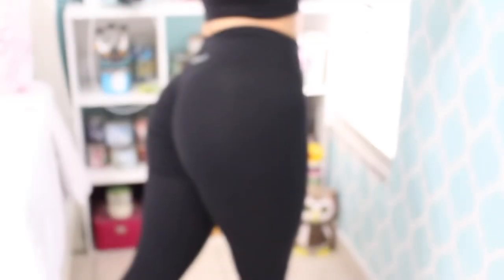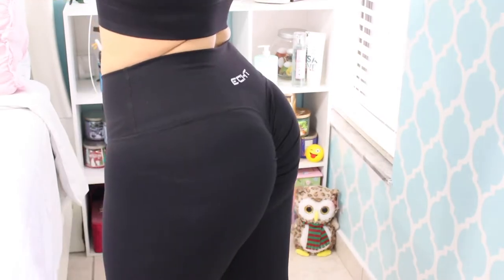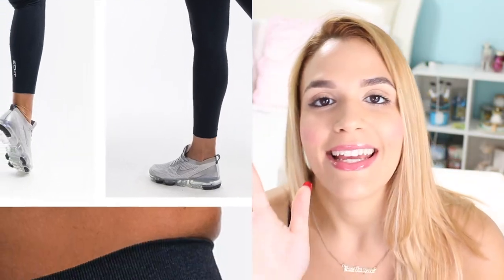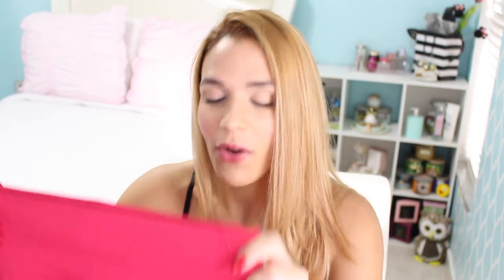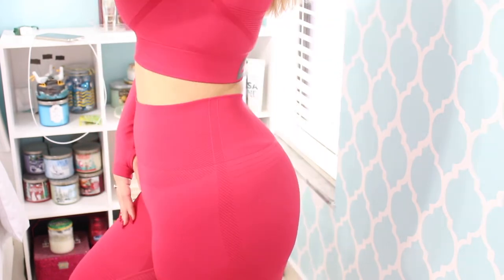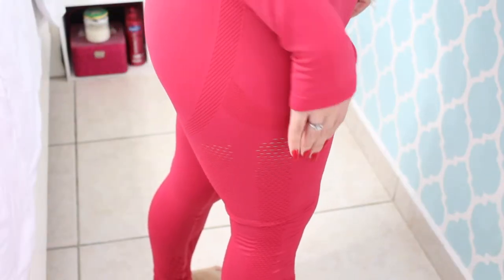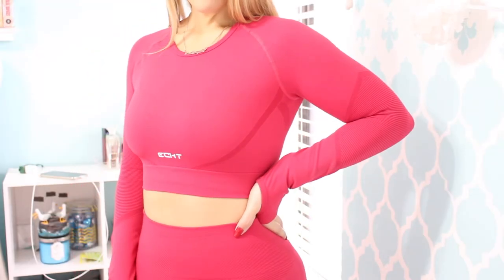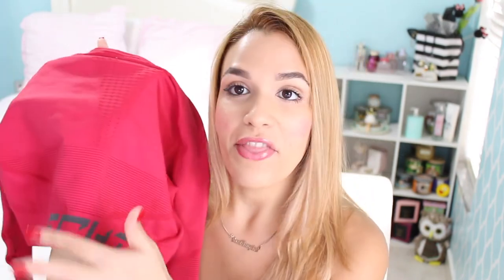ECHT FITNESS APPAREL HAUL | IS IT WORTH IT?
Hey guy's, what's up?

PRODUCTS MENTIONED:

1. ECHT FORCE SCRUNCH LEGGINGS (BLACK)

2. ECHT FORCE SRUNCH LEGGINGS (NIMBUS)

3. ARISE PRIME LEGGINGS (CRIMSON)

4. ARISE PRIME CROPPED LONGSLEEVE (CRIMSON)